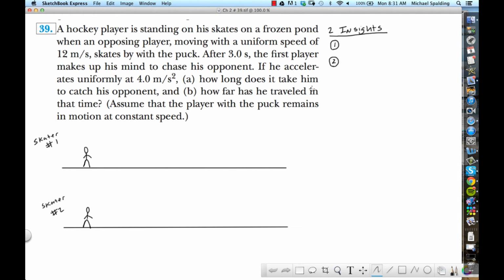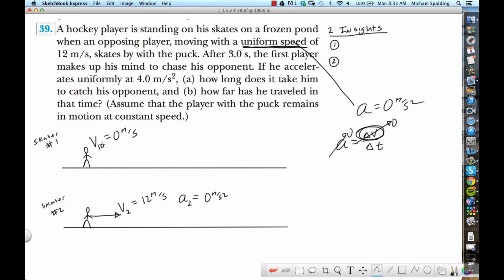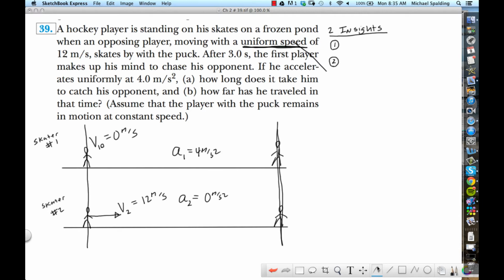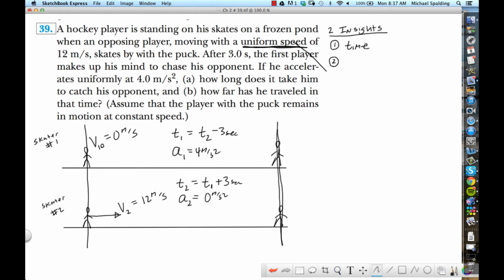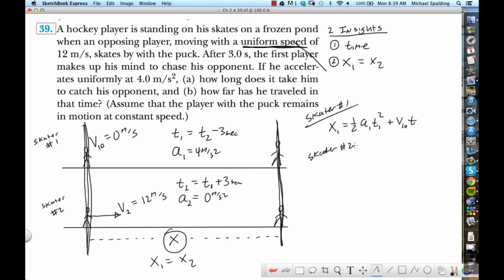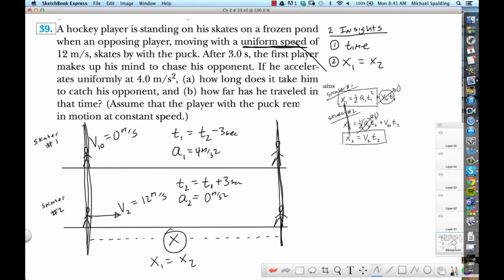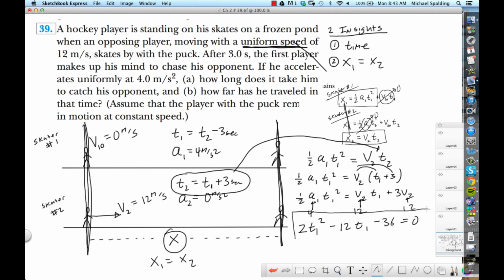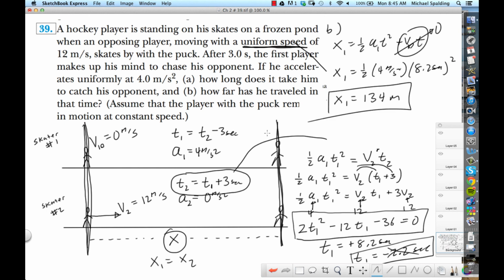Ch 2 # 39.mp4